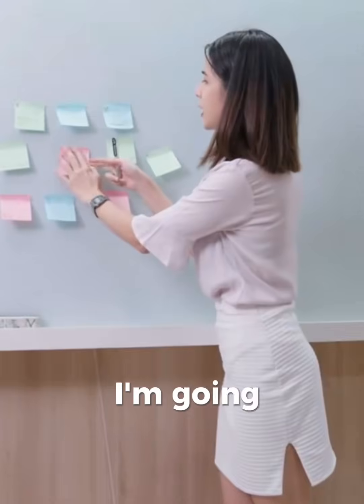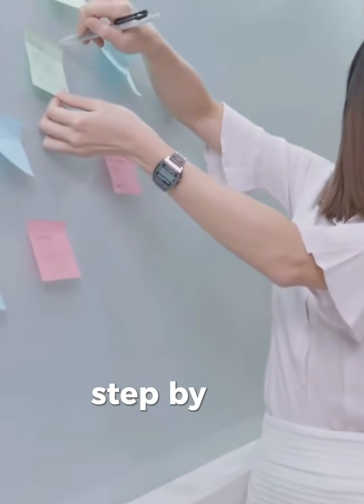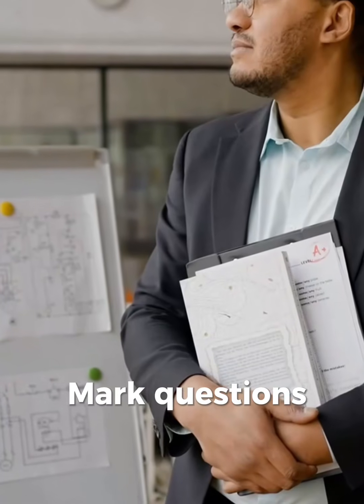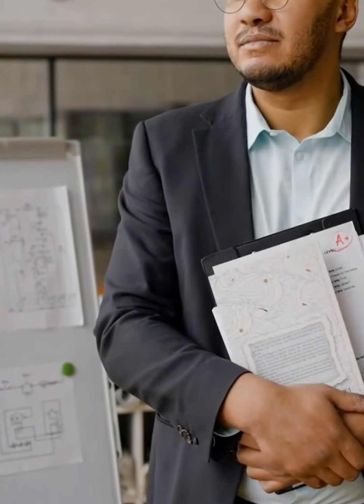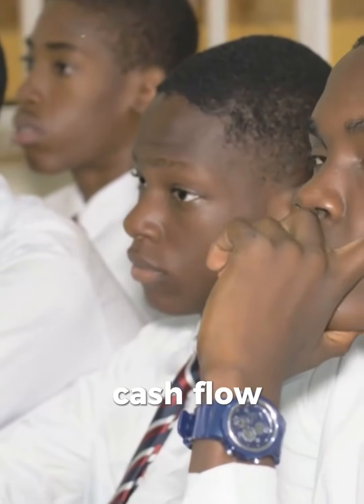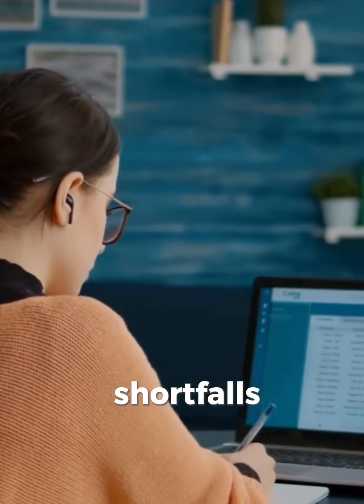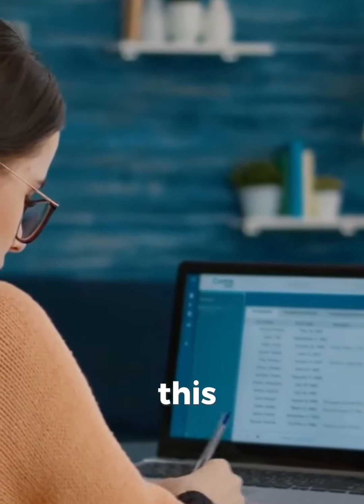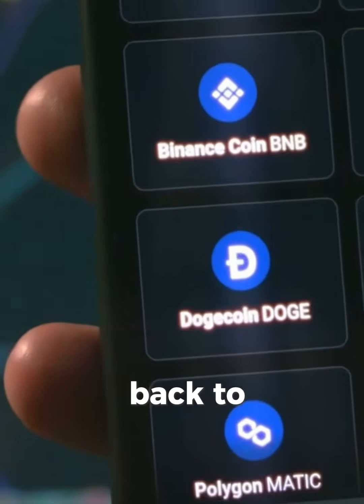BTEC Business Finance Unit 3: How to Ace Your Exams (Tips & Techniques)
In this video, we'll be discussing the essential exam techniques for BTEC Business Unit 3: Personal and Business Finance. If you're struggling to answer 6, 8, 10, and 12 marker questions, this video is for you! We'll explore high-mark question strategies and provide you with valuable tips on how to structure your answers using the PEEL format. By the end of this video, you'll be equipped with the knowledge and confidence to tackle even the toughest business questions. Whether you're a GCSE or BTEC Business student, this video is perfect for you. So, sit back, relax, and let's dive into the world of Business with Mr. G. Remember, with these exam techniques and revision tips, you'll be well on your way to achieving high grades in your BTEC Business exam.